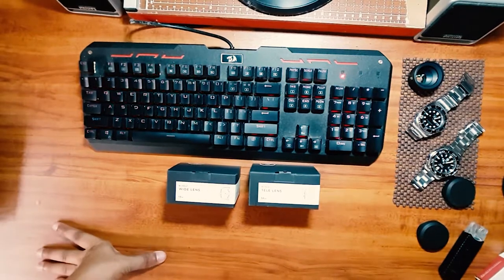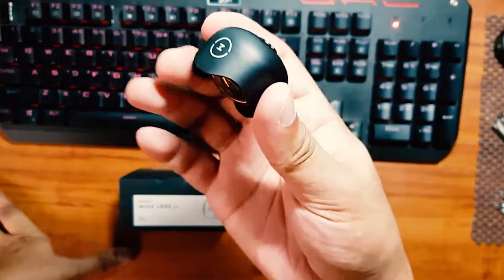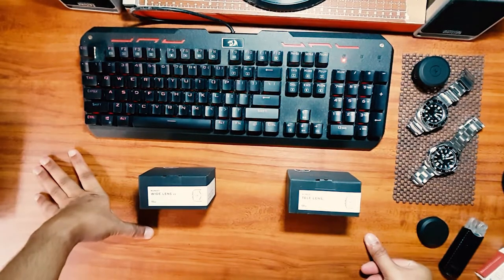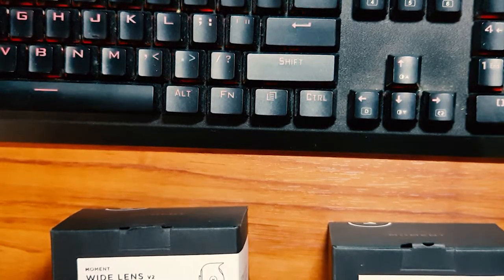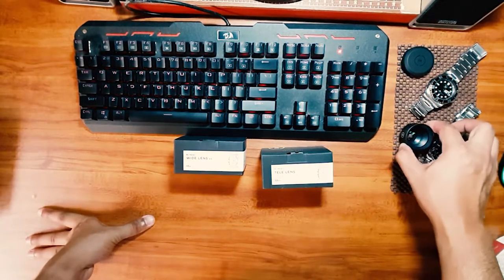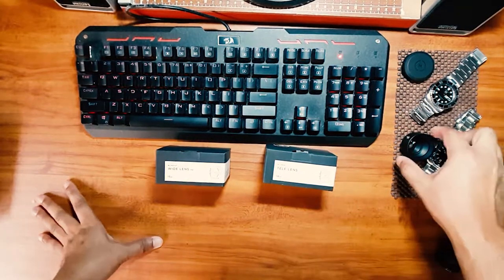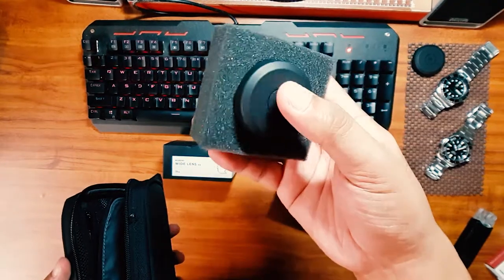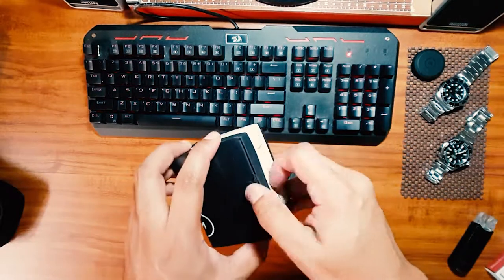Moment Lens Wide 18mm VS Moment 58mm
Table Top Reviews features two popular Smart Phone Lens namely the Moment 18mm Wide Lens and the Tele Photo 58mm Lens.